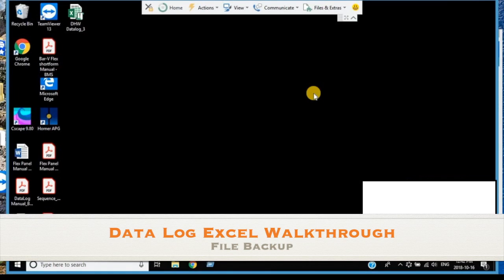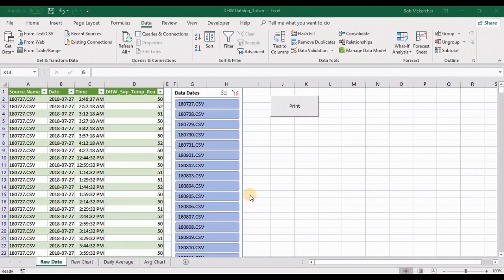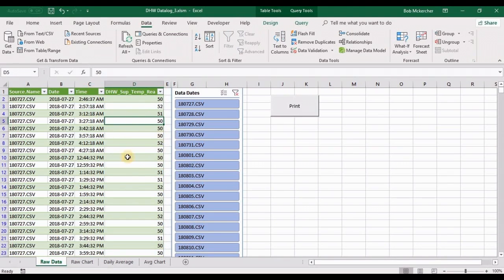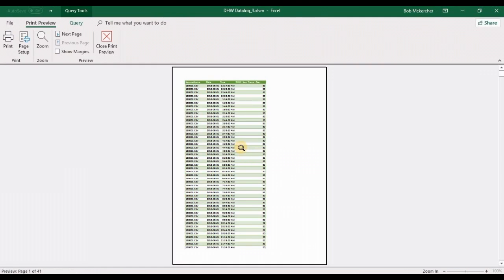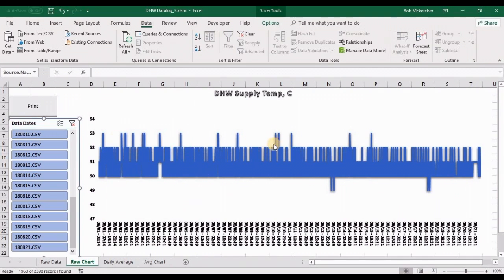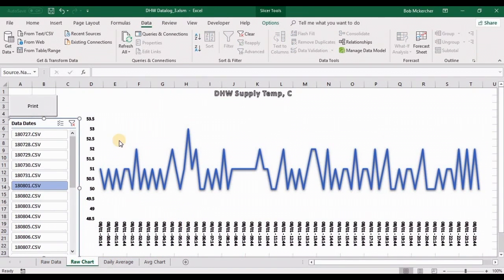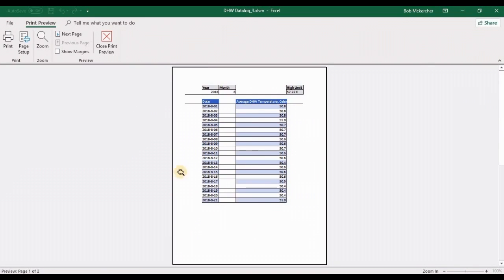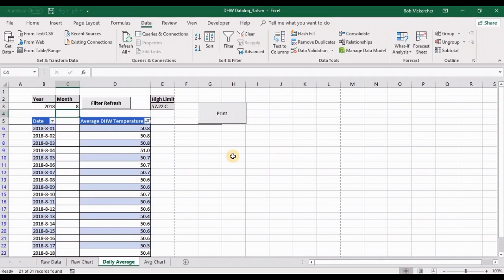Gabriel Data Log Tutorial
We have developed an excel spreadsheet that pulls information from multiple CSV files to create a graph.